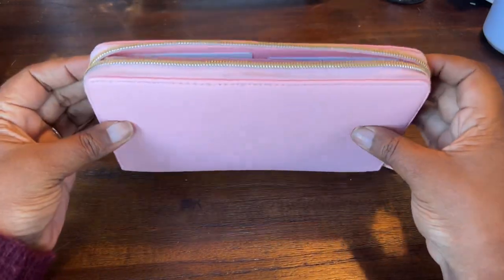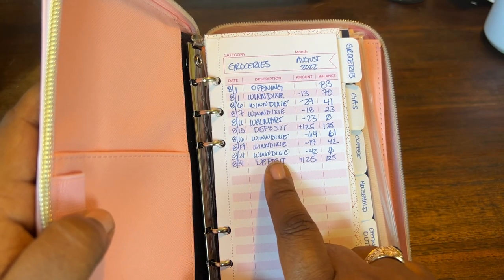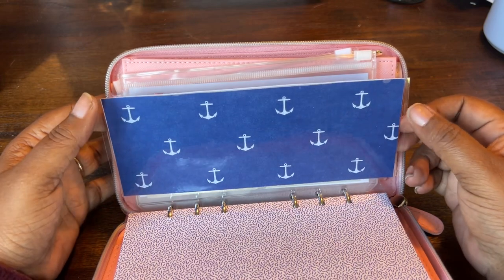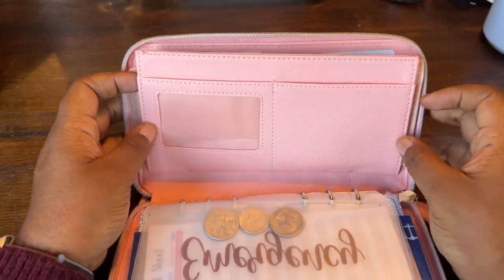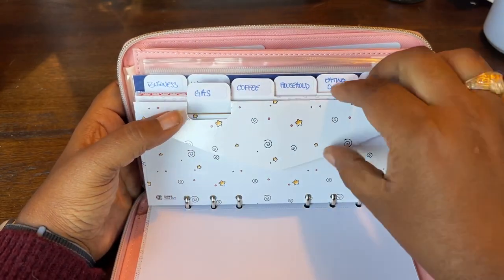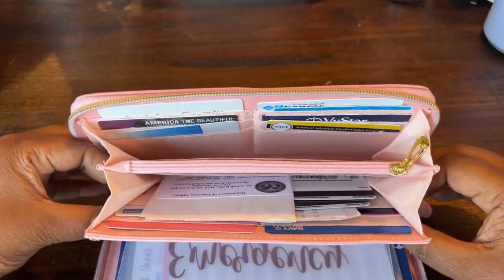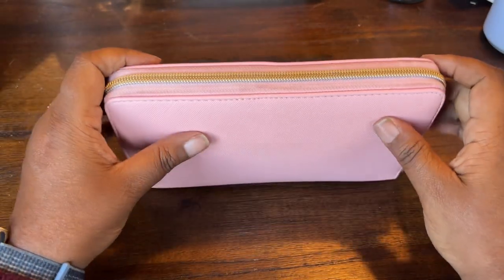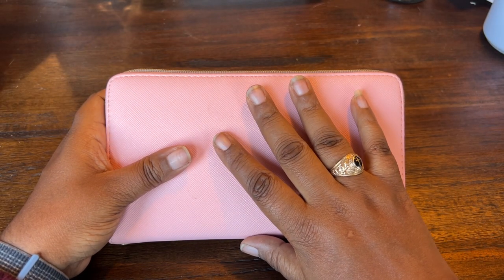Cash Envelope Wallet Review: Amazon | Three Way Cut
We are reviewing the Three Way Cut Cash Envelope Wallet from Amazon. Grab your free Money Tracker!

Read my latest book, “Budgeting for Women”

Fetch code: VQ4E8R

2️⃣ Cash Envelope Wallet (like in my videos)

4️⃣ Budget binder on Amazon

QUESTION — Have a question about personal finance, budgeting, or making money? Post in the comments section of this video!

About:
Join Wendy Coop as she reviews a cash envelope wallet from Amazon. This review is a cash envelope wallet review of her current wallet from Amazon. Her cash envelope system is Dave Ramsey-inspired.